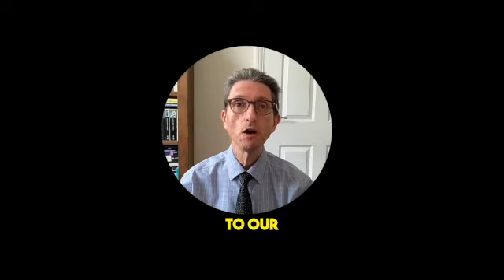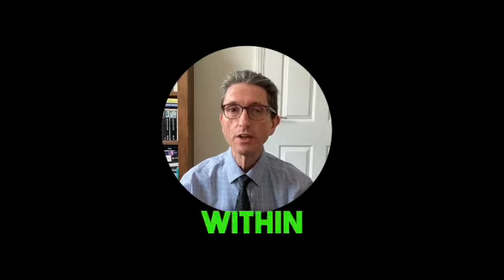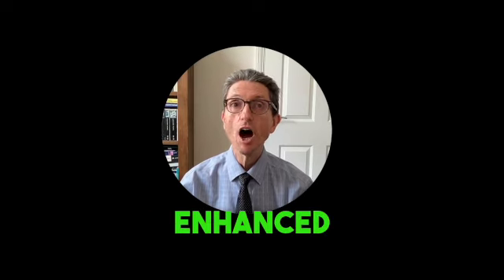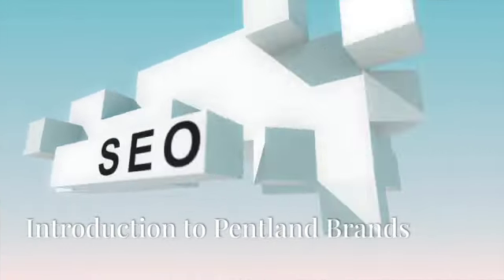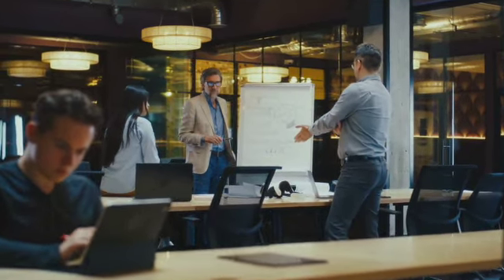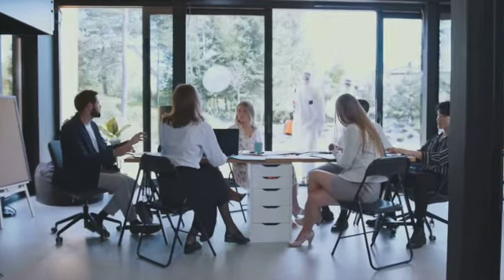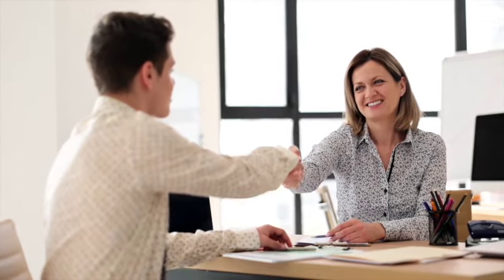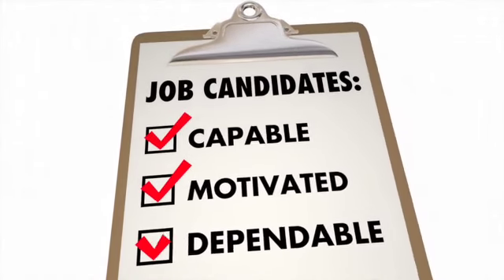Choosing Strategic Reward Management: Pentland Brands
In this video we bring to life strategy, HRM and reward management using a real world case study based on a leading sports, outdoors and fashion group